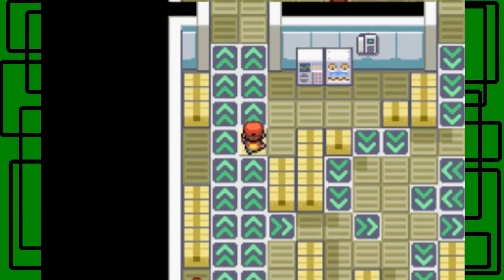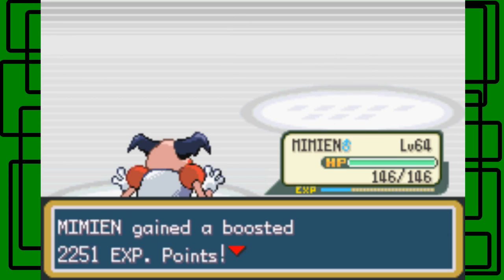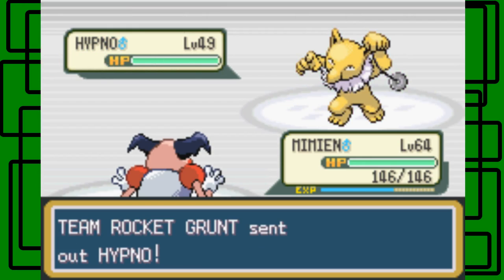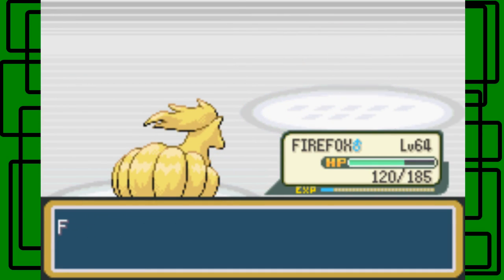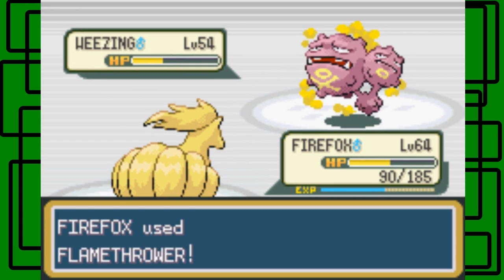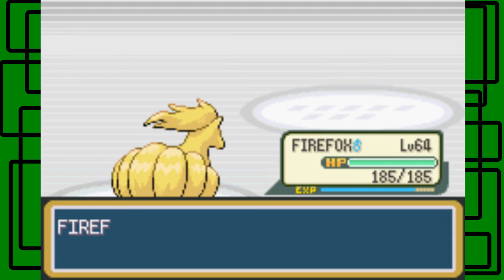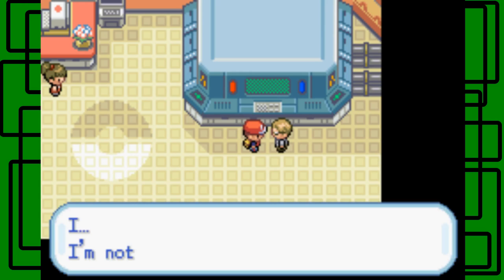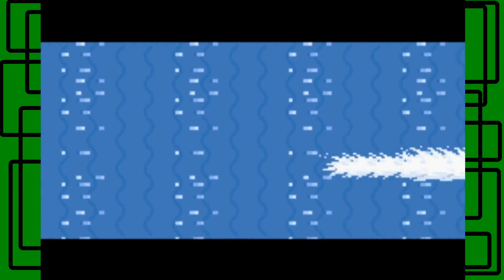Pokémon LeafGreen REDUX - Part 68: The Team Rocket Warehouse | GiantGrotle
We cover the Team Rocket Warehouse! We stop Team Rocket again and get the sapphire back and give it to Celio!